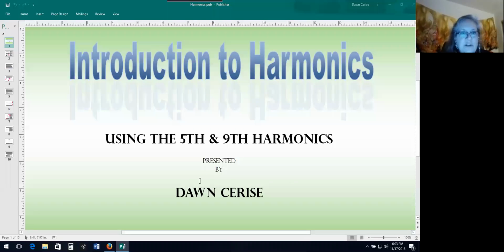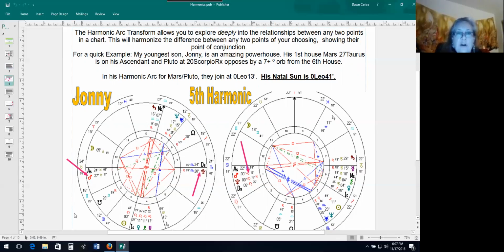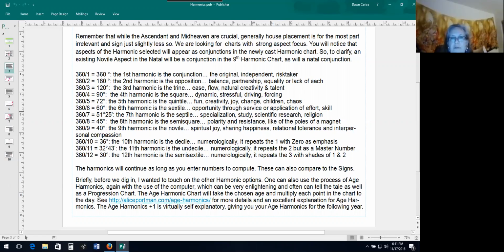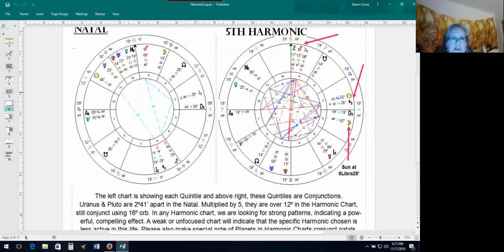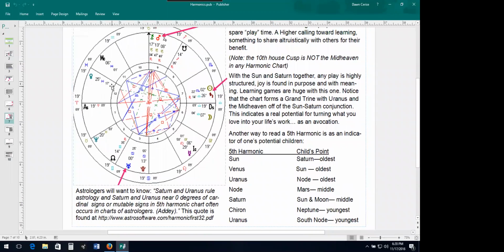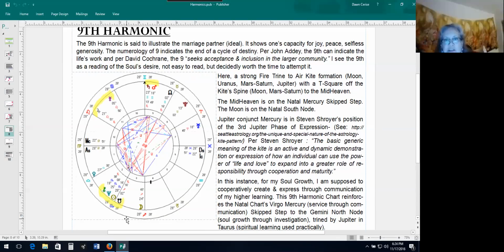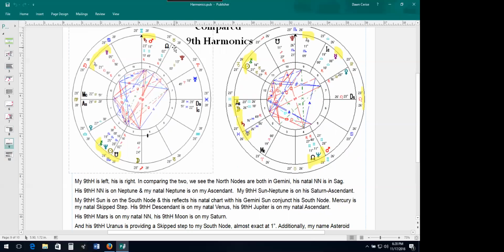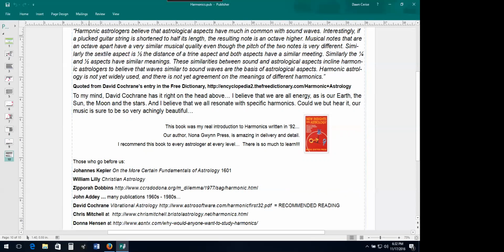Astrologer Dawn Cerise . . . "Introduction to Harmonics"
Astrologer Dawn Cerise presents "Introduction to Harmonics" . . . Recorded at EA Zoom Meetings! November 17, 2016.